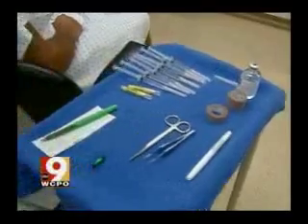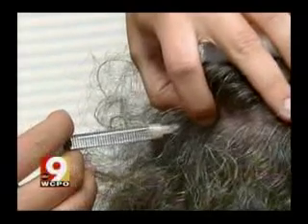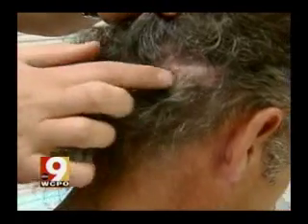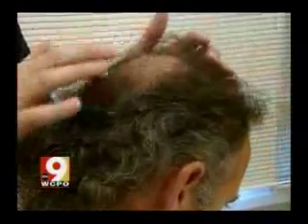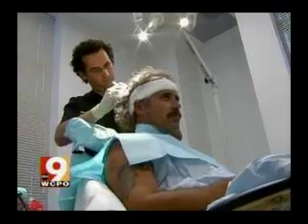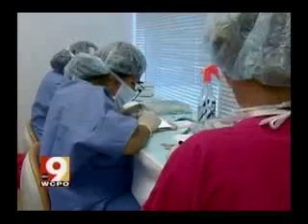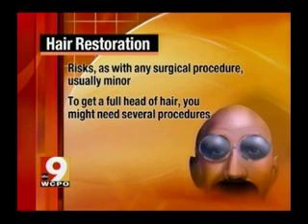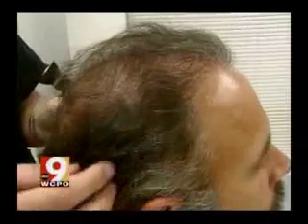Hair Restoration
Patient has male pattern baldness. Patient underwent Microfollicular Grafting.